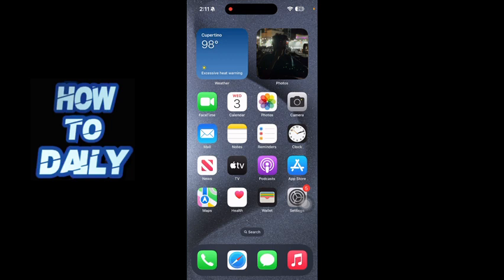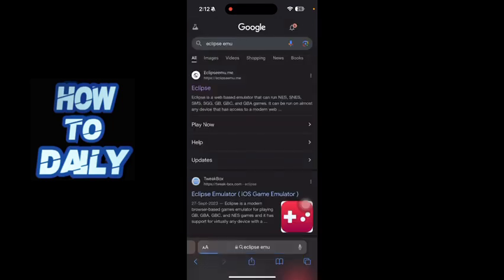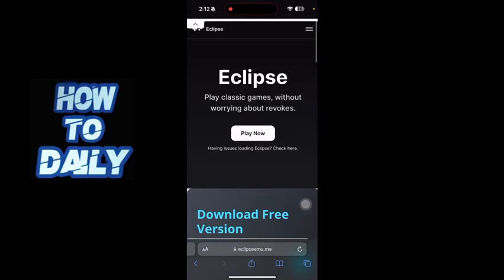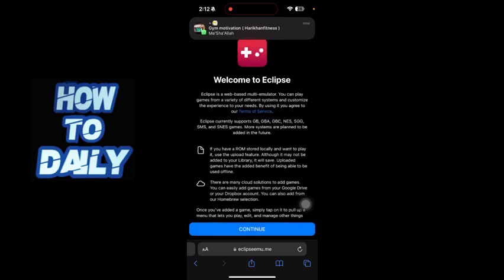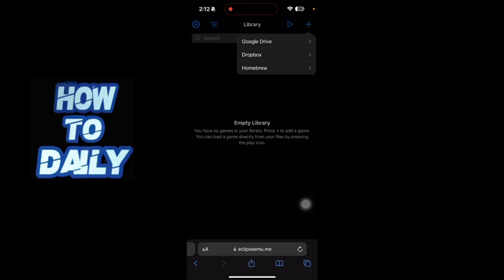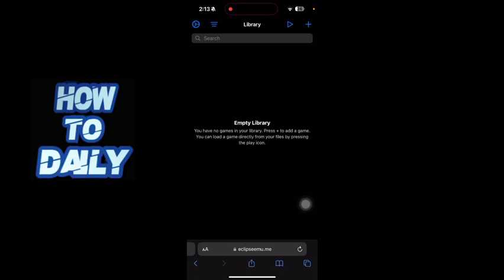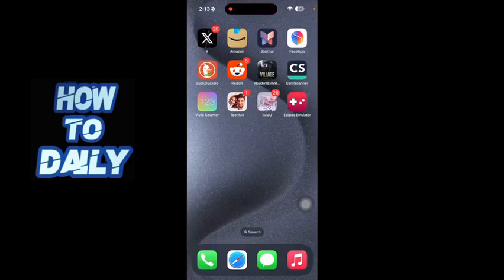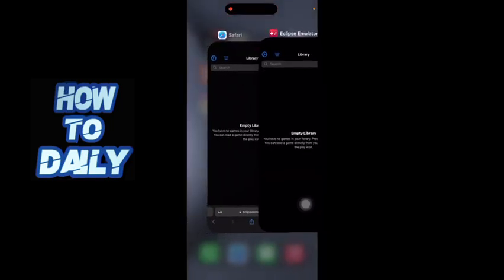How to get GBA Emulator on IOS with NO Revoke in 2024! (Full Guide)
In this video, We'll show you a simple method to install a fee GBA emulator on your iOS device with NO REVOKES, so you can play your favorite GBA games worry-free. Get ready for a step-by-step walkthrough that'll have you retro gaming in no time! Let’s get started!